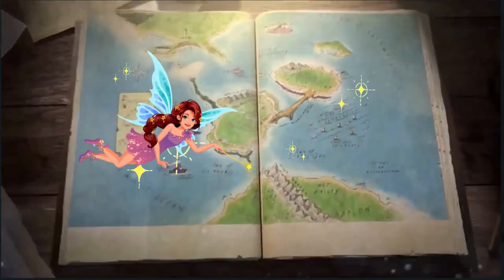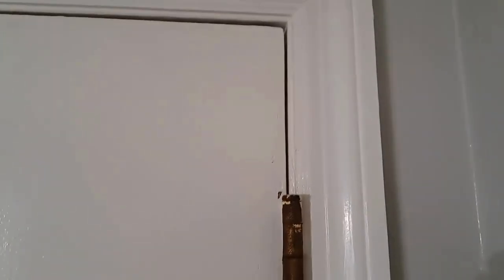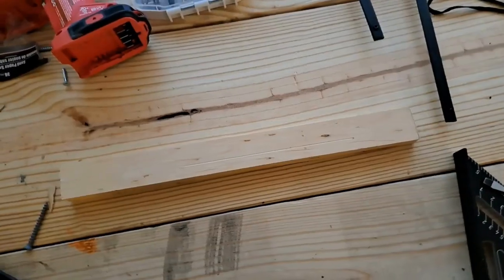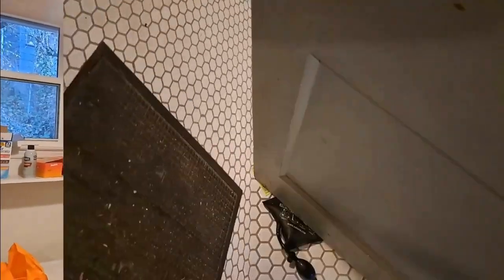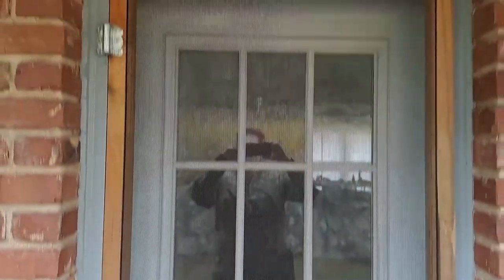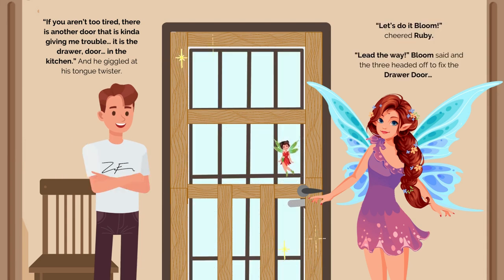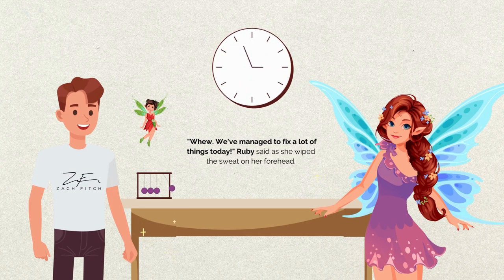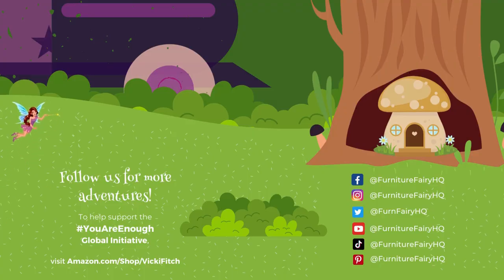Fairy Flight Adventures - Choo Choo Chattanooga Ch. 2: Desk, Drawer & Door Doctor | DIY Home Fixes 2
In the second chapter of Fairy Flight Adventures, titled "Choo Choo Chatanooga Chapter 2: Desk, Drawer & Door Doctor | DIY Home Fixes 2," join Bloom, Zack, and Ruby as they tackle sticky doors, loose screws, and more. Laugh along as they become DIY experts, fixing doors, drawers, and even a desk.

Episode Chapters:
0:00 - Intro
0:29 - Hebrews 13: 16
0:40 - Chapter 2
1:40 - Fixing a stuck door hanging incorrectly
3:57 - DIY sanding block
5:06 - Continue with Bloom, Zach, and Ruby
5:21 - Fixing door gaps and hinges
10:17 - Back to Bloom, Zach, and Ruby
10:46 - Fixing the drawer door
12:17 - Back to Bloom, Zach, and Ruby
12:44 - The chipped desk
14:28 - The Desk, Drawer, and Door Doctor

FEATURED ITEMS and EQUIPMENT:
• Triangle Carpenter Square Die-cast Aluminum Alloy
• 136Pcs Oscillating Tool Sanding Pad Kit, Multitool Sandpaper, 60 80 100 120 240 Grits
• AirShim Inflatable Pry Bars and Leveling Tools
• Minwax Stainable Wood Filler, 6-Ounce
• Dura-Gold Premium 9" x 11" Gold Sandpaper Sheets, 150 Grit
• Different Specifications Sanding Blocks
• CRAFTSMAN V20 Cordless Oscillating Multi-Tool Kit
• CRAFTSMAN V20* 6-1/2-Inch Cordless Circular Saw
• Duck Grip Shelf Liner 12"
• 20V 2.0Ah Electric Stapler, Cordless Brad Nailer, 18 Gauge 2 in 1 Staple Gun
• IRWIN QUICK-GRIP Bar Clamps for Woodworking
• Titanium Non-Stick Stiff Chisel
• Minwax Clear Polycrylic Water-Based Protective Finish Gloss
• 4 Pcs Carpenters Pencil, Mechanical Carpenter Pencils with Sharpener
• 700PCS Stainless Steel Wood Screws Assortment Set